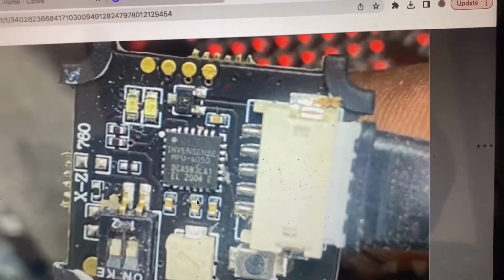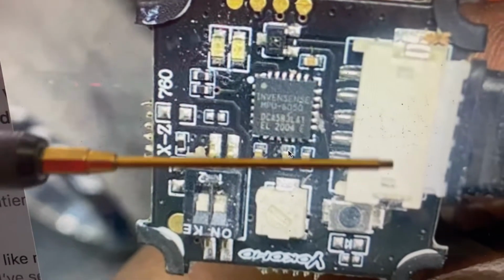RC DRIFT GYRO PLACEMENT MATTERS - FACTS REVEALED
Alright, well its finally here and makes all the difference. An rc drift gyro placement does matter. This video explains exactly why. Thanks to a few folks who helped me unlock the door to this ultimate quest by either conversation, comments, or the videos they’ve produced.

Link to previous Gyro Video I have made.

RC Drift Car
-Rhino Racing RHINOMAX V2
       - Yokomo V4 Drift Gyro

Facebook.com/mechlovin @IdealAutoFactory

Instagram.com/_mechlovin @_mechlovin

Instagram.com/idealautofactory @idealautofactory

Idealautofactory.com

I am a DIY auto enthusiast and an Active Duty Soldier.